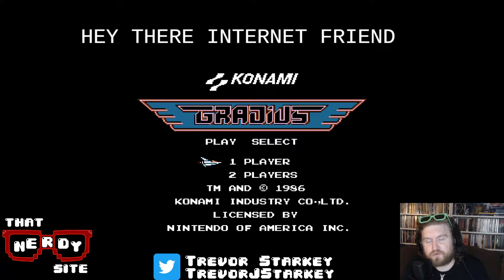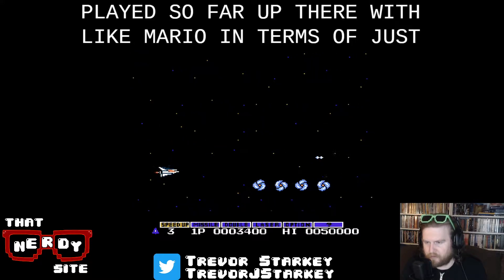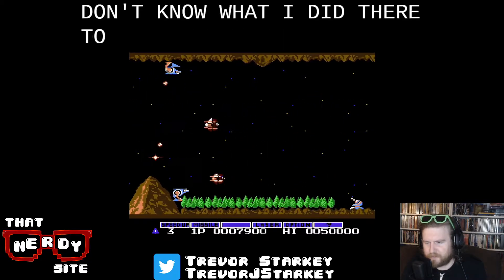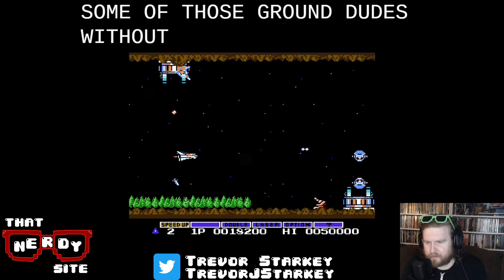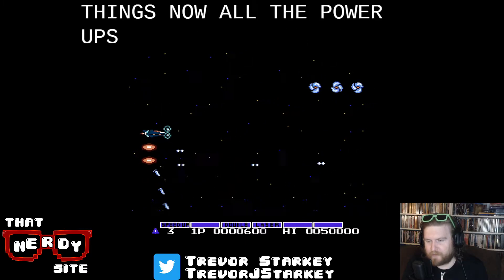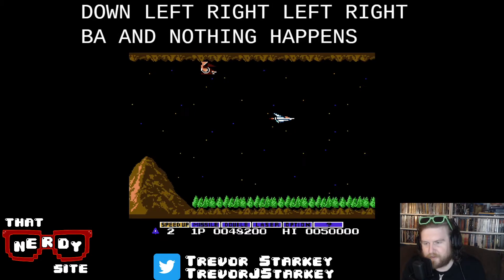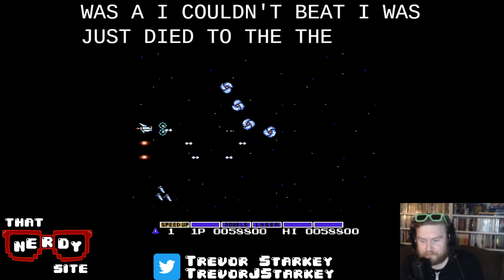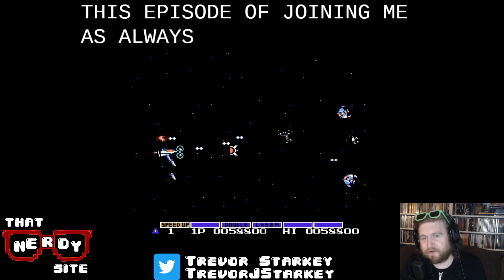Gradius (That Retro Gaming Show Ep. 10)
Trevor sits down this week with the game that introduced the world to the iconic Konami code: Gradius.

That Nerdy Site is a home for podcasts, written content, and videos about all of the things we're nerdy for: video games, movies, pop culture, and more.